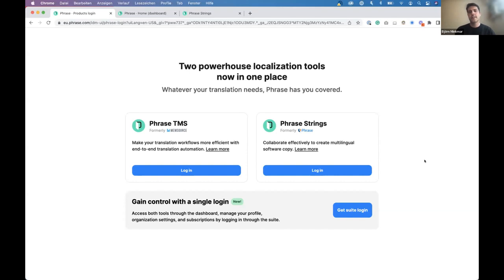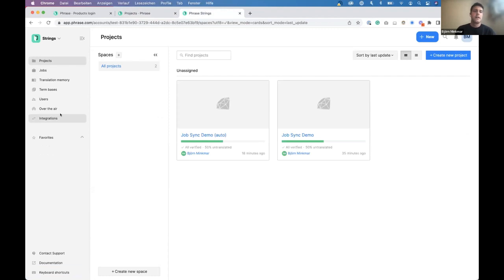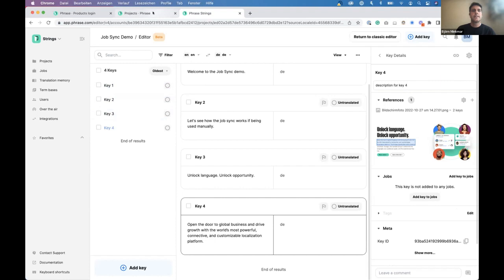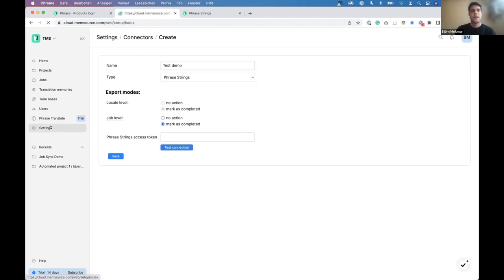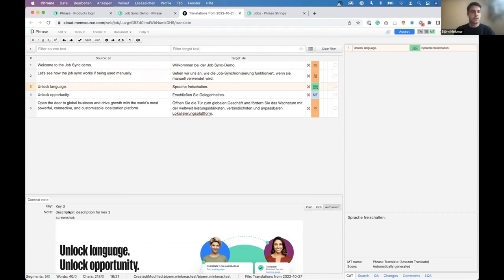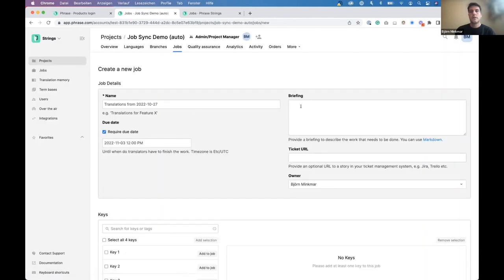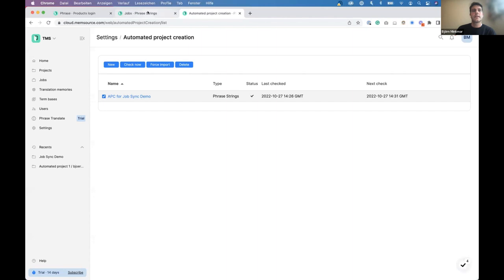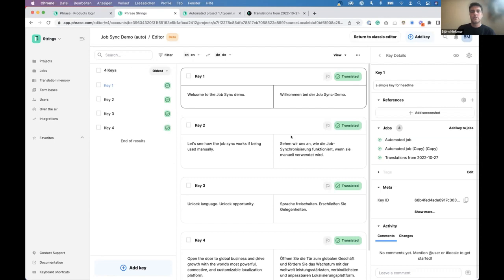Introduction to the Phrase Localization Platform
We are excited to introduce Phrase, our new localization suite that’s set to further unlock the door to global business by pushing the boundaries of language technology.

We cover:
- The Localization Suite: Why use TMS + Strings together?
- Our new unified login experience to access both platforms
- A seamless integration to sync content between both platforms
- New Phrase TMS and Phrase Strings features